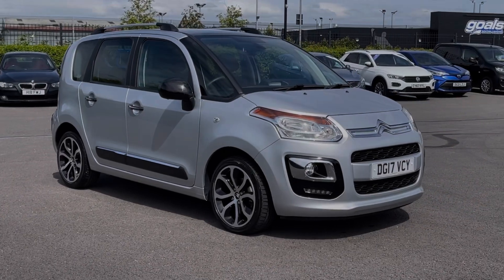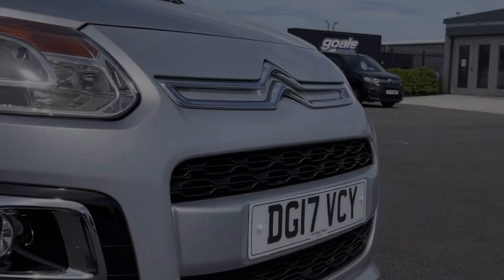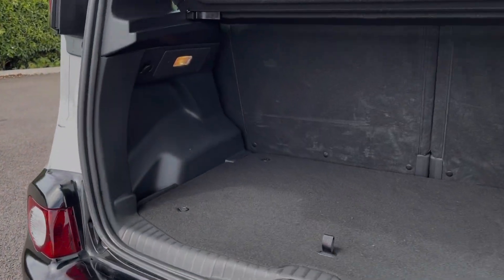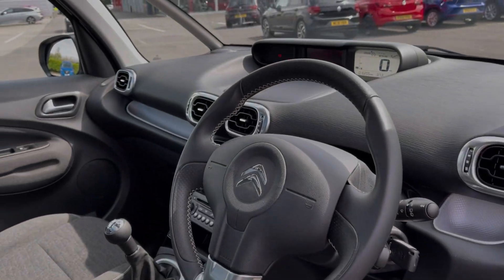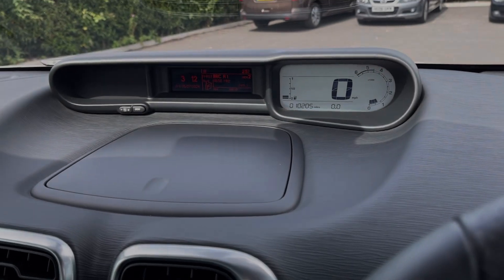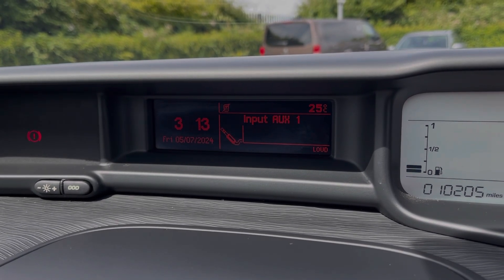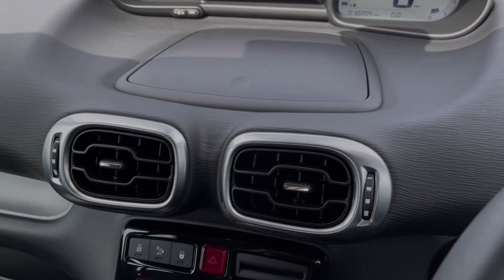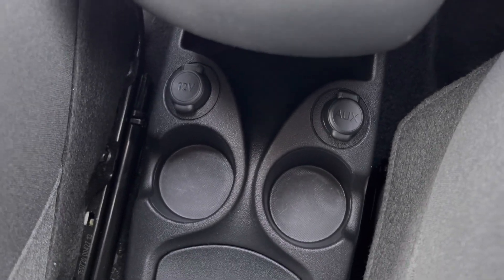Used Citroen C3 Picasso 1.6 BlueHDi Platinum | Motor Match Chester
Just into our stock, this 2017 Citroen C3 Picasso 1.6 BlueHDi Platinum in Arctic Silver is now available for sale from Chester.
Reg number: DG17 VCY
Fuel: 1.6L Diesel
Transmission: Manual
Mileage: 10,205 miles

Some top features on this car include:
Cruise control
Panoramic sunroof